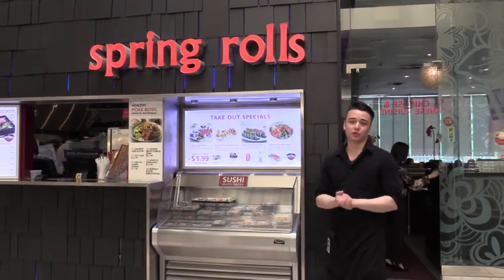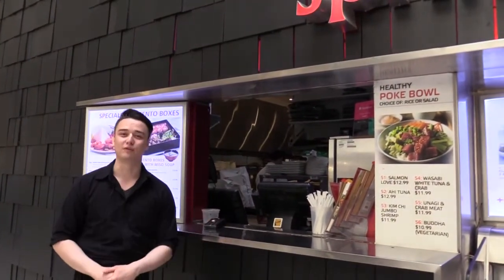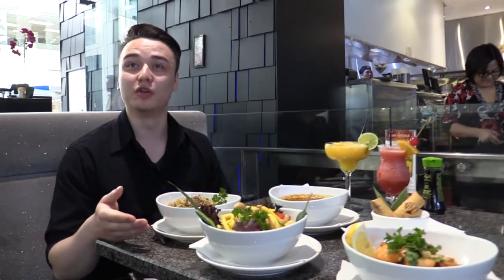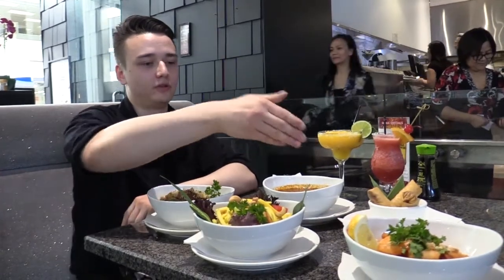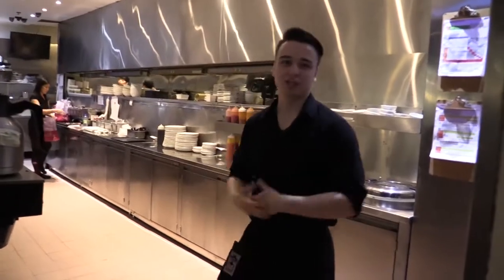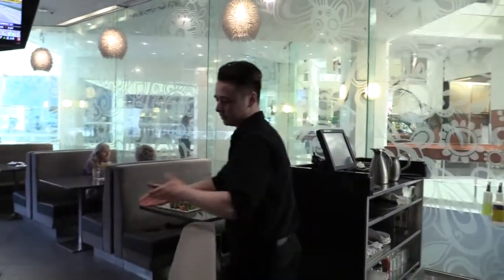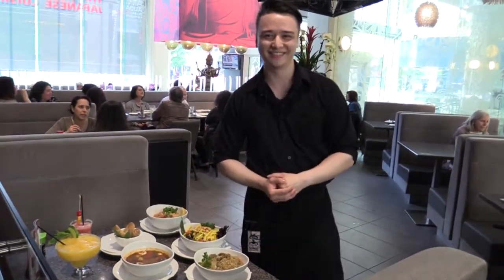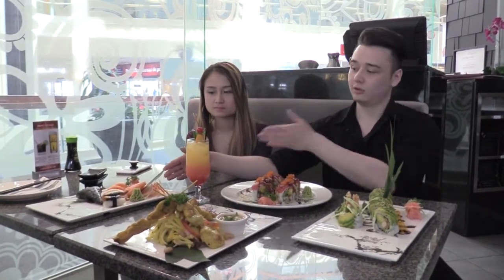SPRING ROLLS - 40 Dundas St W, Toronto, ON M5G 2C2